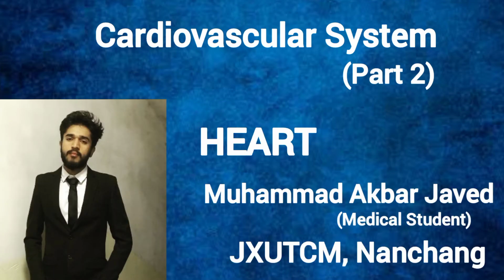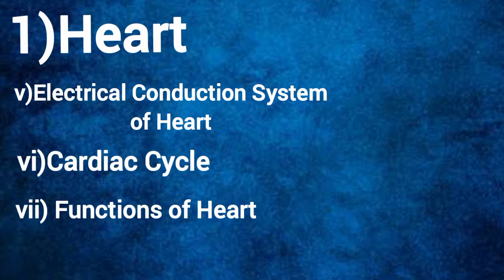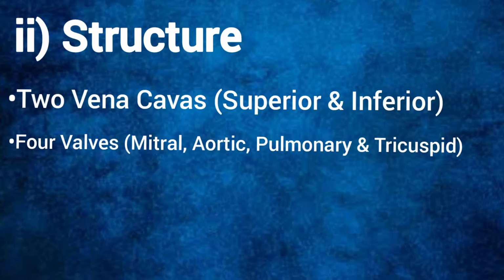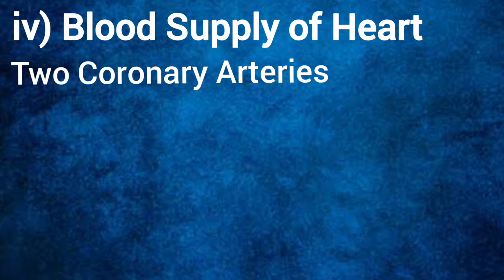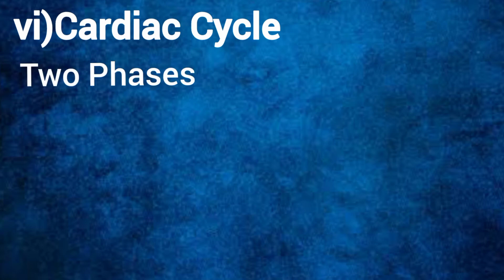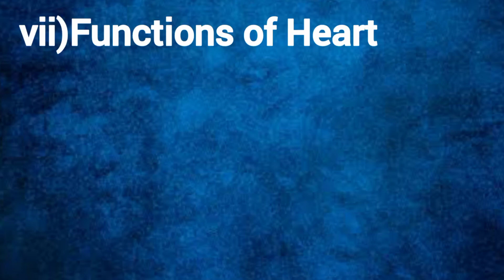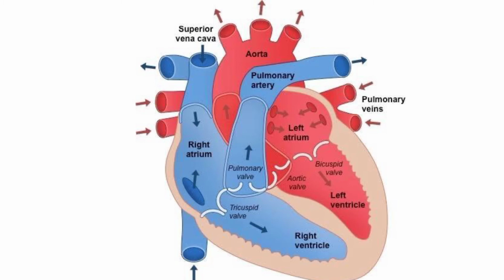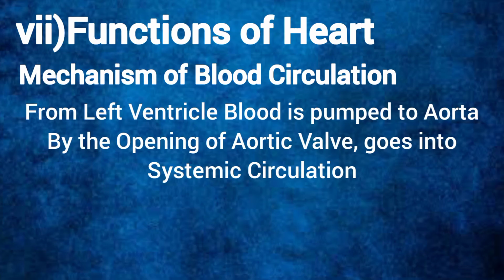Cardiovascular System - CVS Part 2 - Human Heart Anatomy & Physiology - Cardiology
Human Heart
Location
Structure
Pericardium
Blood Supply of Heart
Electrical Conduction system of Heart
Blood Pressure
Cardiac Cycle
Functions of Heart

Muhammad Akbar Javed
plz correct me if find any mistake , thank you